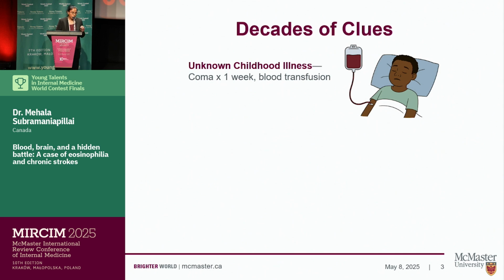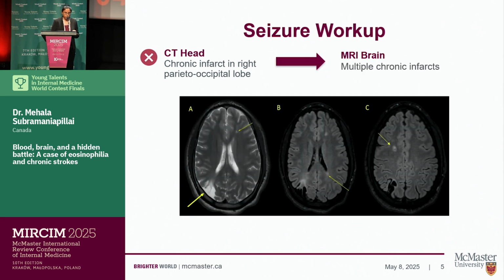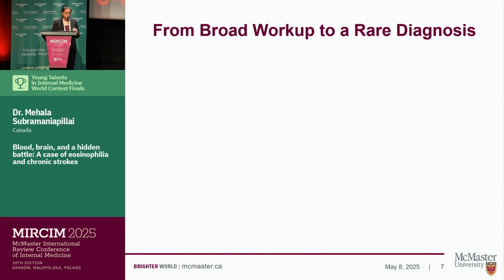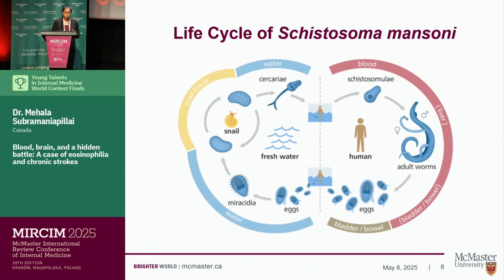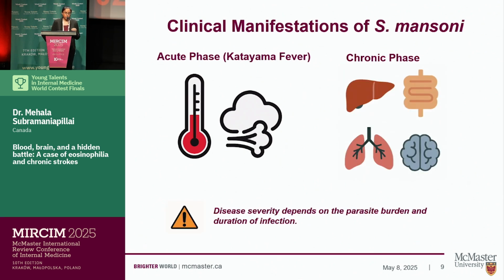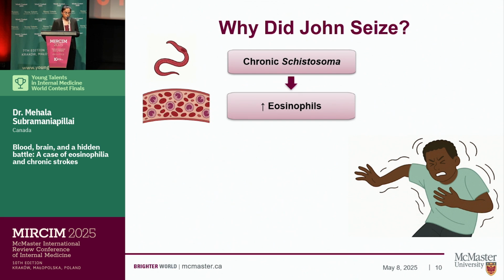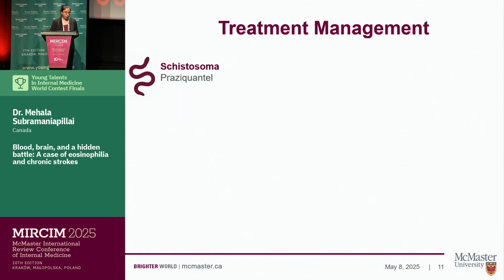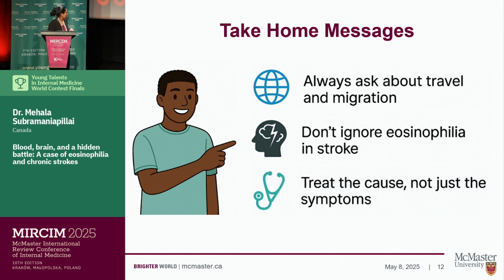Blood, brain, and a hidden battle: A case of eosinophilia and chronic strokes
"Blood, brain, and a hidden battle: A case of eosinophilia and chronic strokes" discussed by Dr Mehala Subramaniapillai (Canada).

Young Talents in Internal Medicine World Contest 2025 showcased compelling case reports submitted by young physicians from around the world. See the top 20 finalists

Do you think your case report should be shared with others? Join us at Young Talents in Internal Medicine 2026!